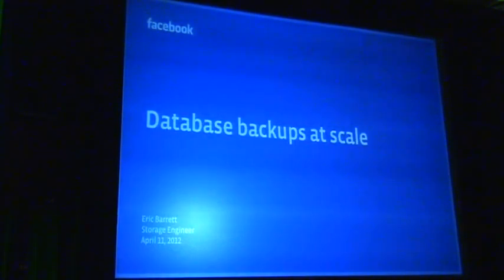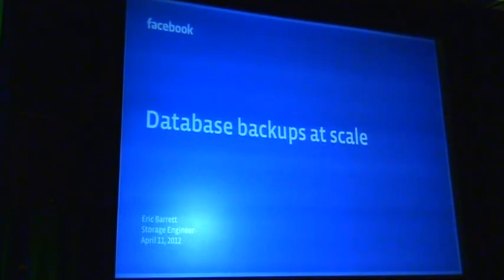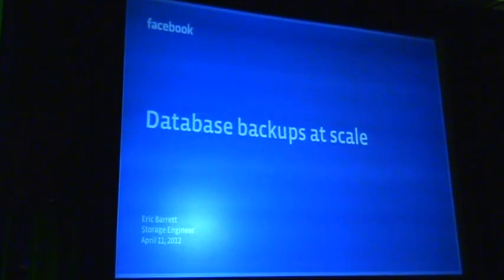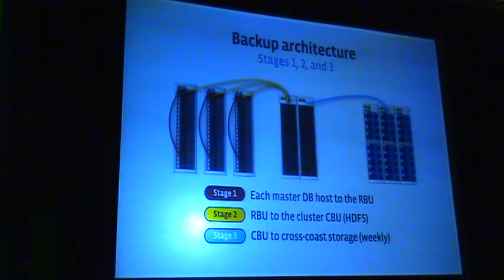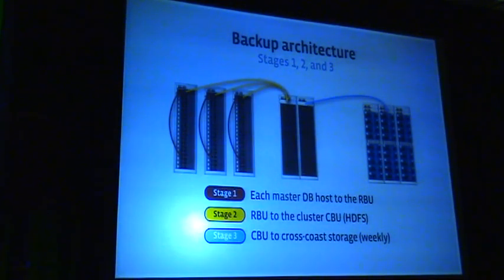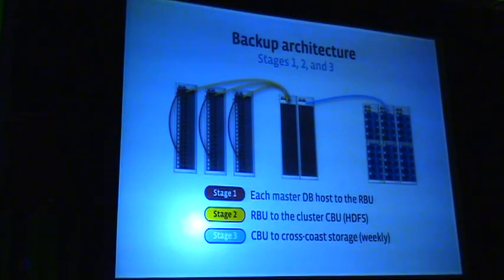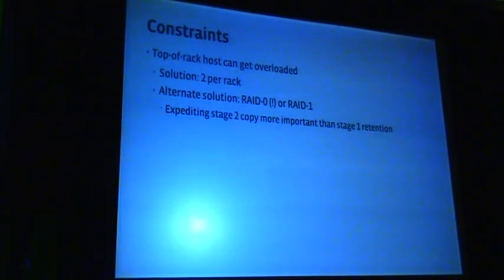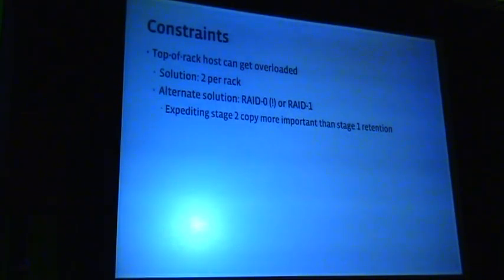Backing Up Facebook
Presented at the 2012 Percona Live: MySQL Conference & Expo by Kevin Knapp and Eric Barrett of Facebook.

Logical and binary backups of thousands of database servers with multiple geographic locations, with complete coverage in 24 hours, requires a massively parallel backup architecture. Decentralized storage, multi-staged repositories, and real-time binary log collection enable rapid disaster recovery, but also provide surprising day-to-day benefits.

Tools Facebook has developed to support this infrastructure include: Real-time binlog collection for both masters and slaves, to maximize data integrity and allow point-in-time recovery; a web server that automatically streams archived binlogs allows fast slave catchup; a new wrapper for xtrabackup that replaces innobackupex and implements full and incremental binary backups, with automatic retrieval of credentials, streaming of the xtrabackup logfile to the remote target (never consuming local disk), and operation under a non-privileged user to minimize risk; and continuous automated restores ensure both mysqldump and xtrabackup archives remain intact and usable, across a wide variety of software and tool versions.